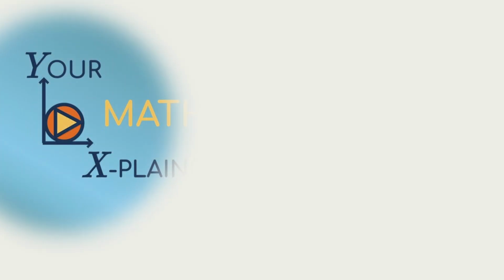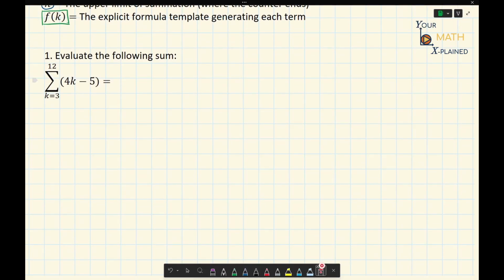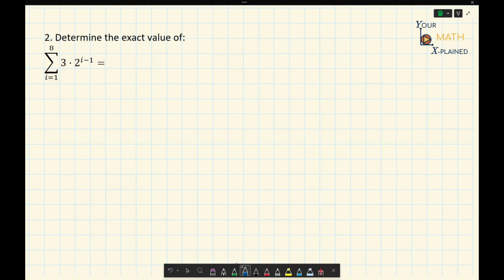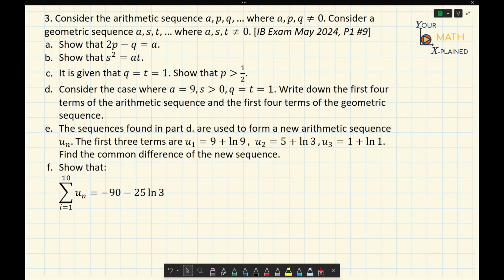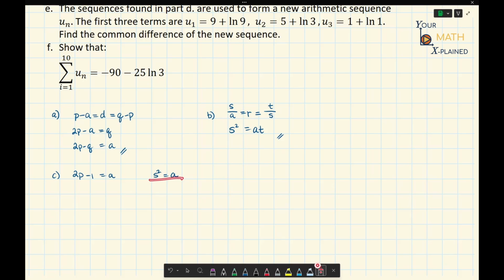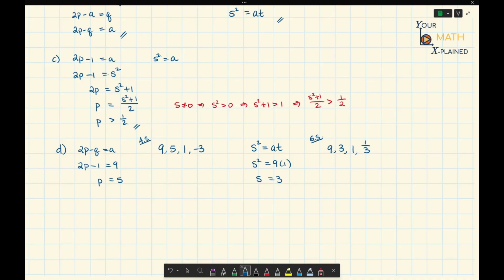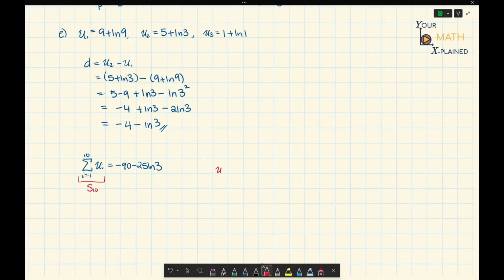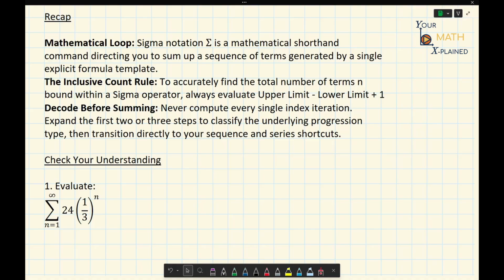What The Sigma? The Shortcut to Adding Manually! [Intro]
Imagine you are a software engineer building a program to calculate the total lifetime revenue of a subscription service, or a statistician aggregating thousands of data points. If you had to write out every single addition step by hand, your code and your paper would be miles long. Mathematicians hate doing unnecessary grunt work, so they invented a compact shorthand to represent massive sums instantly. It’s called Sigma Notation, and it’s essentially a loop command for mathematics. Today, we are going to learn how to read this compact language, unpack its hidden instructions, and see how it completely streamlines our work with sequences and series; including tackling a full-length IB Exam problem.

You’ll learn:
- The complete anatomy of Sigma Notation (Σ).
- The critical "off-by-one" rule for calculating the number of terms.
- How to expand and evaluate an arithmetic sum given in sigma notation.
- How to expand and evaluate a geometric sum given in sigma notation.
- A full walkthrough of the IB Exam Problem, which blends arithmetic and geometric sequences with logarithms.

Chapters
00:00 - Introduction
00:06 - How to read Sigma Notation
2:22 - Sigma Notation and Arithmetic Series
5:03 - Sigma Notation and Geometric Series
7:19 - Sigma Notation Problem from Past IB Exam Involving Logs
17:01 - Recap and Check Your Understanding Question